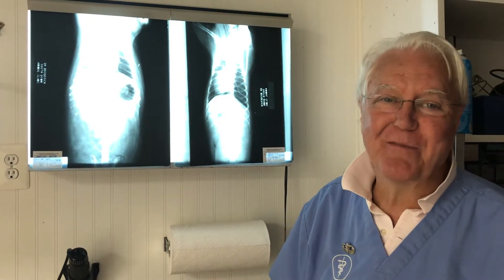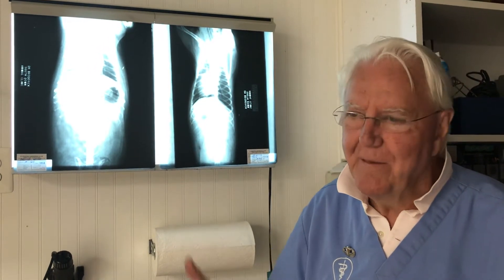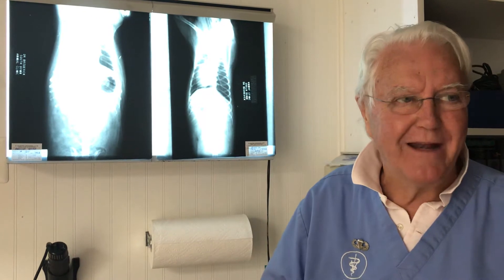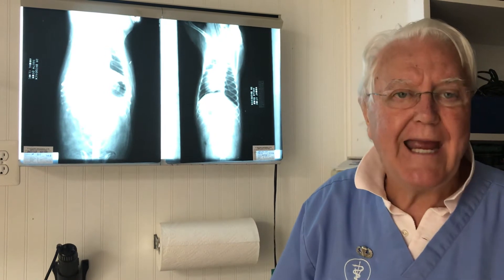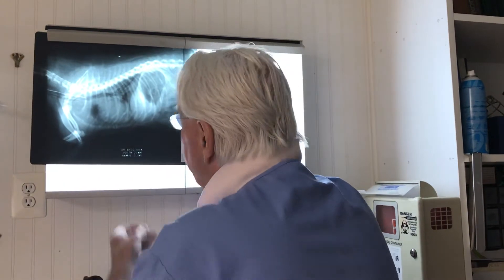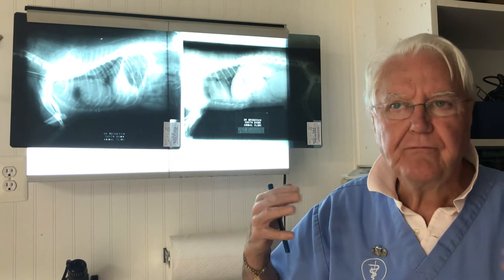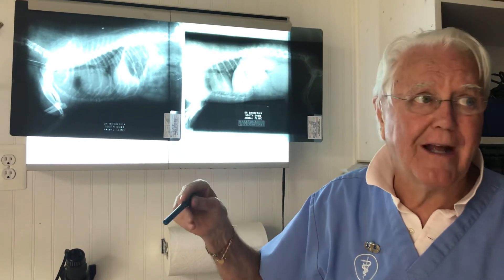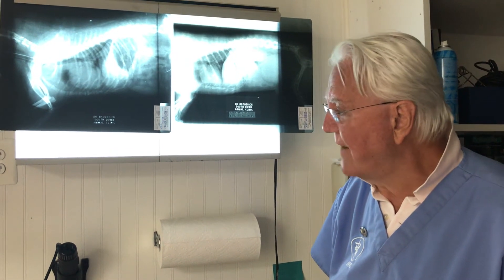Health by nutrition and wisdom video # 2: Canine dilated cardiomyopathy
In the second video of health by nutrition and wisdom , Doc discusses a deadly disease afflicting many dogs, Canine Dilated Cardiomyopathy